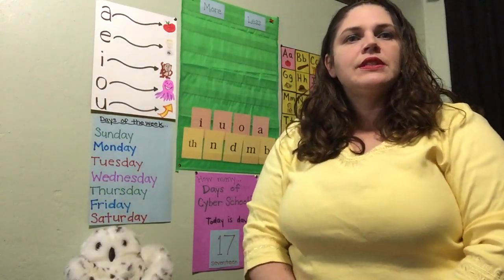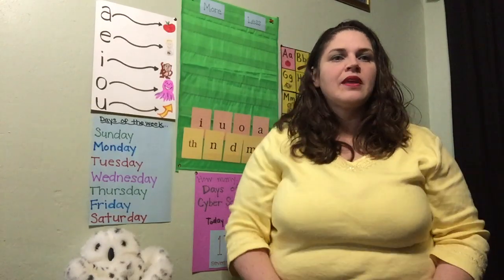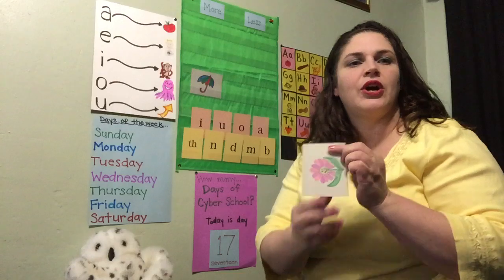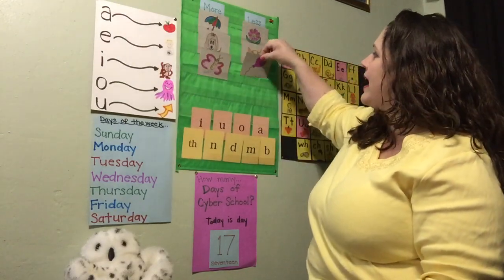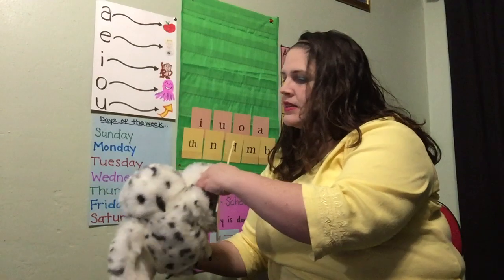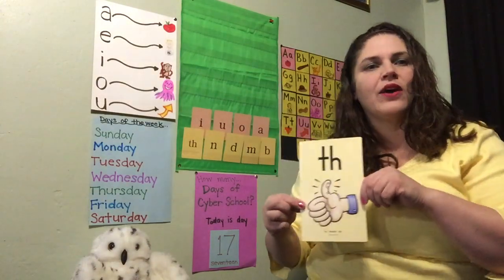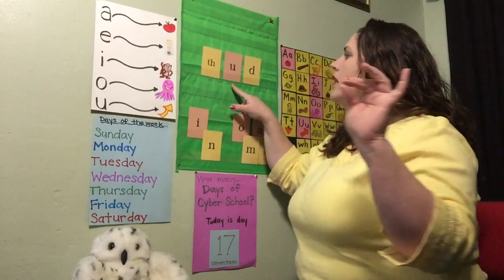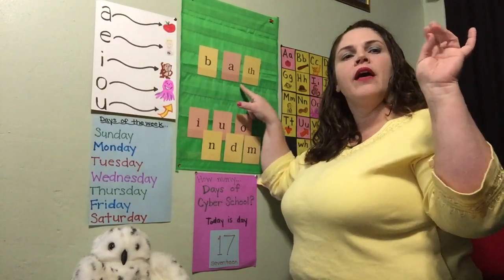Good Morning with Mrs Lee Thursday, April 16.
Good Morning with Mrs Lee Thursday, April 16. Come sing the Good Morning song, sort Syllables, review digraphs, tap/blend, and sing the Goodbye song!